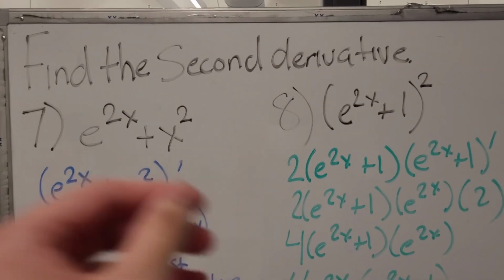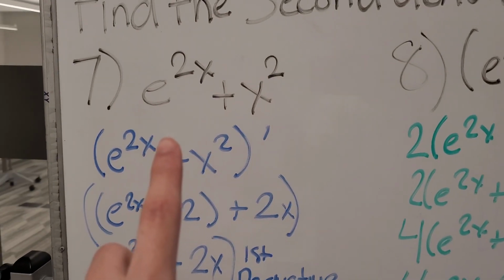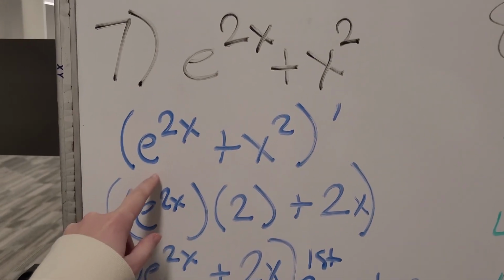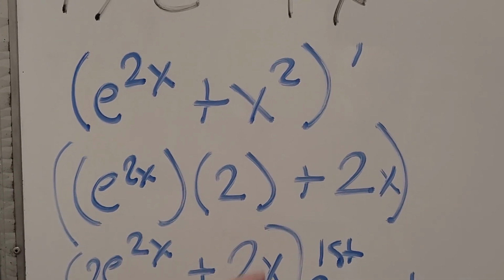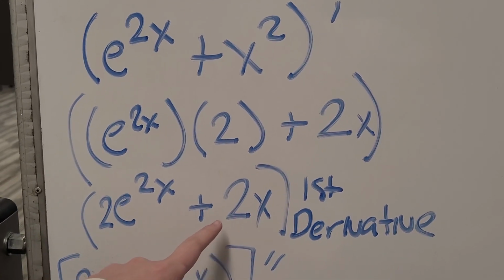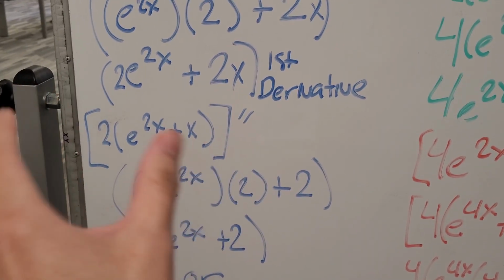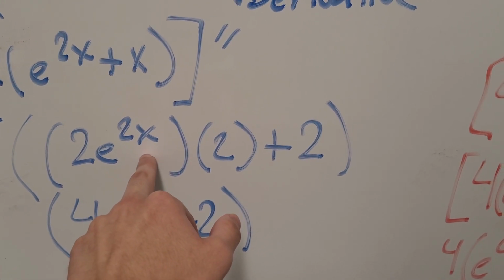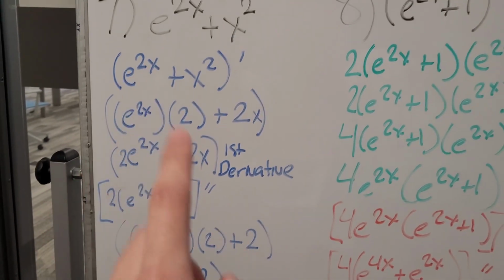Taking the second derivative of e^2x + x^2 | Finite Mathematics and Calculus